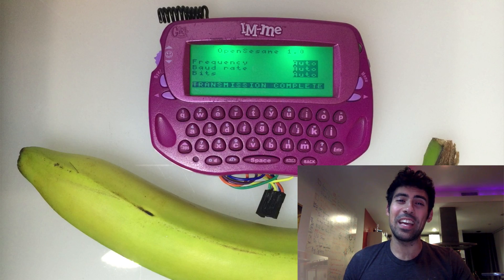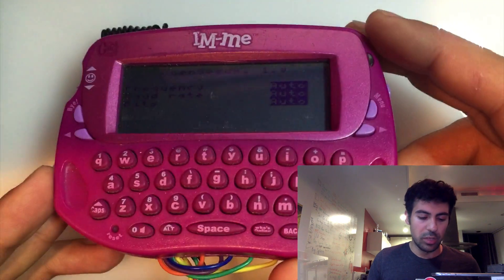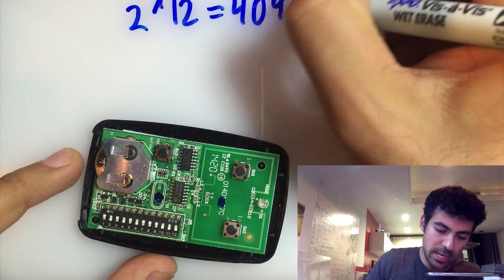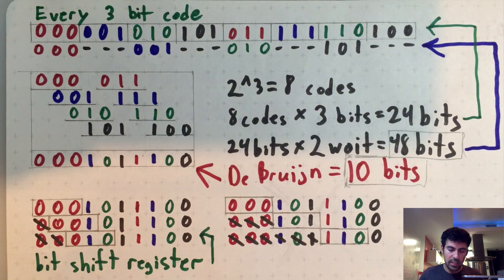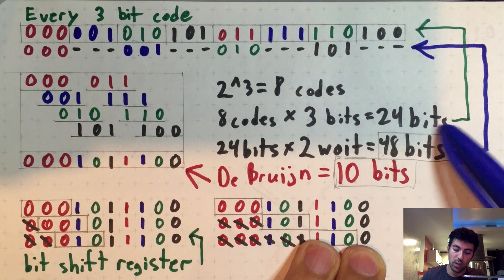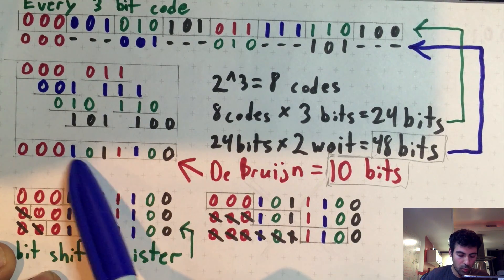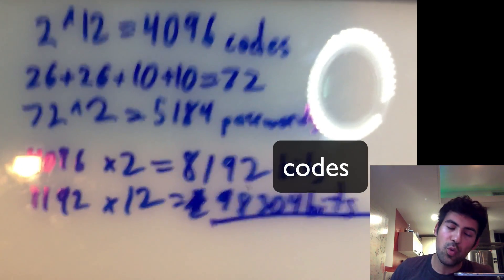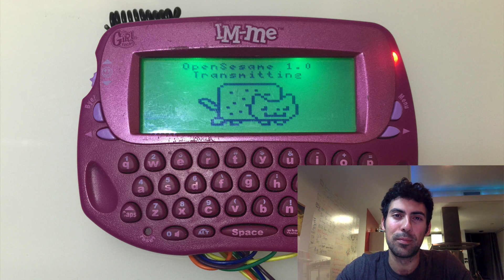OpenSesame - hacking garages in seconds using a Mattel toy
OpenSesame is a device that can wirelessly open virtually any fixed-code garage door in seconds, exploiting a new attack I've discovered in many wireless garages and gates. Using a child's toy from Mattel.

By Samy Kamkar

Can exploit *some* garages from: Liftmaster, Chamberlain, Stanley, Nortek, Linear, Multi-code, NSCD/North Shore commercial Door, Delta-3, Moore-O-Matic

Are you vulnerable?